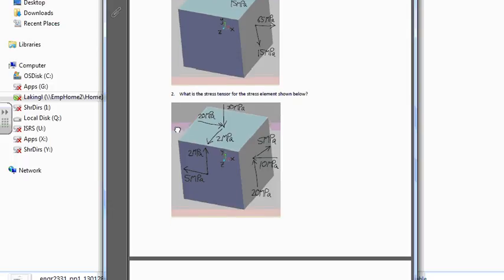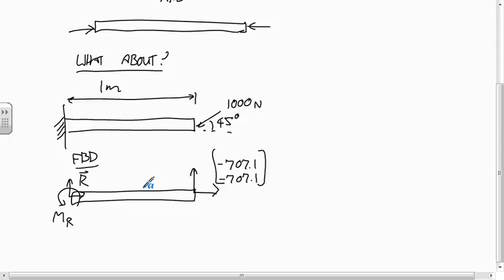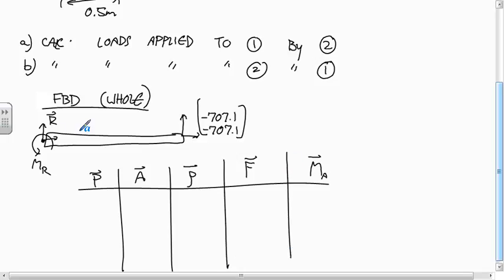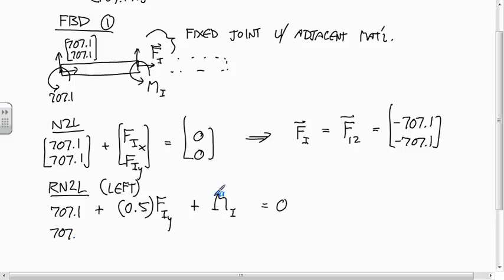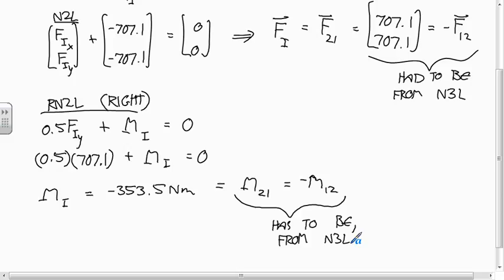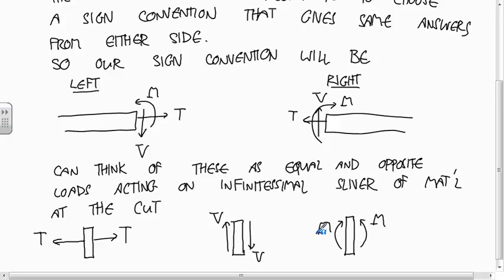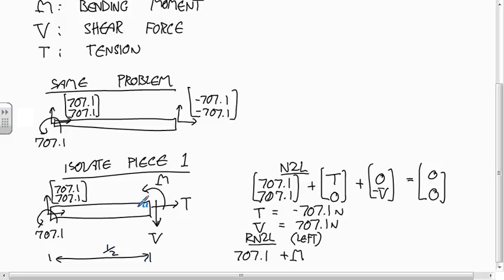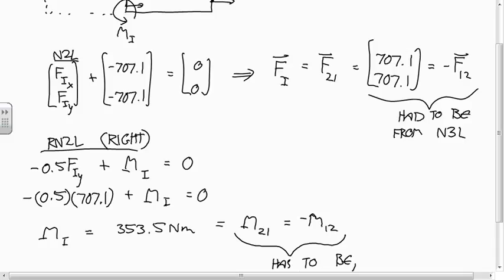engr2331 140203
Description